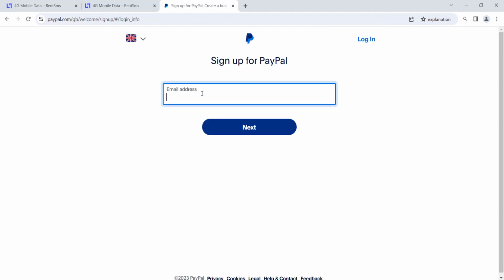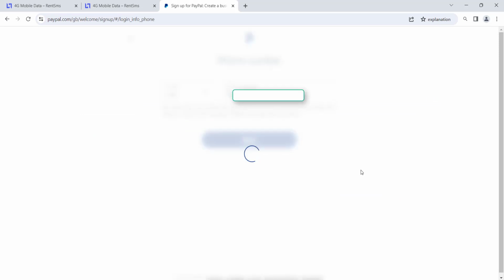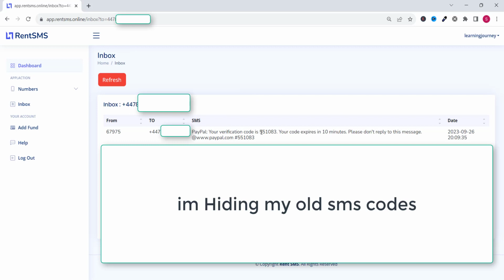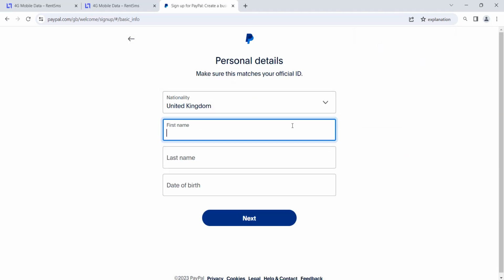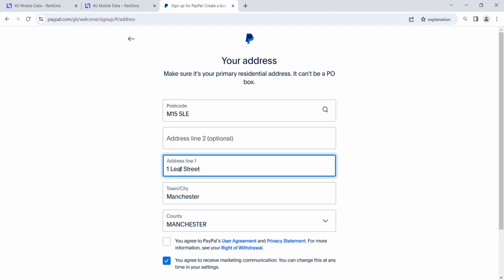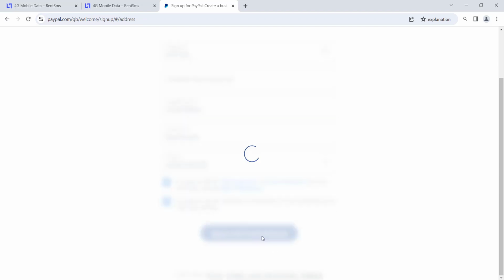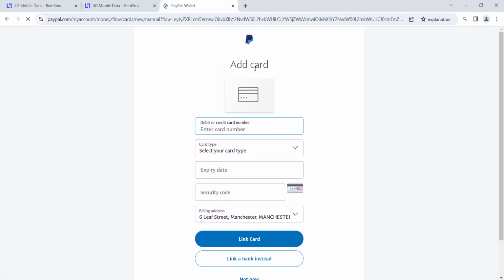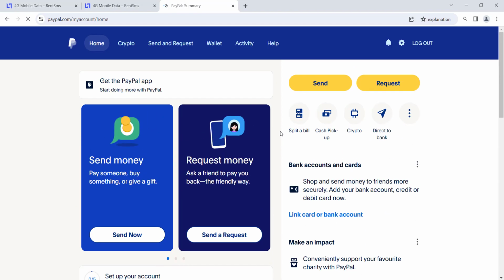How To Create & Set Up a Paypal Account 2023 Tutorial For Beginners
In this video I will be showing you how to get NON-VIRTUAL numbers for phone verification and how to buy 4G Mobile proxy and Use them to create a uk personal Paypal account .